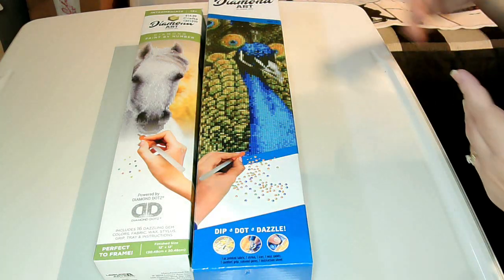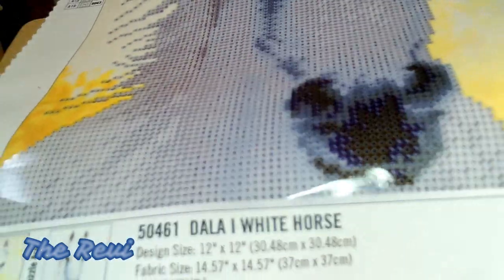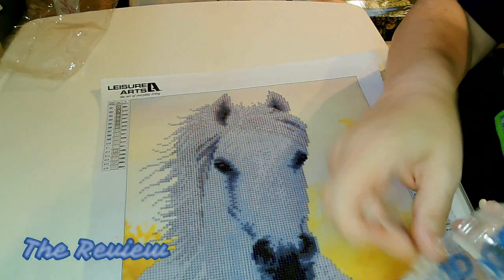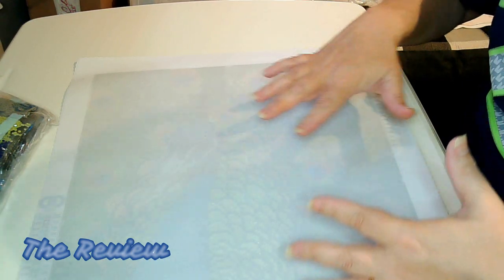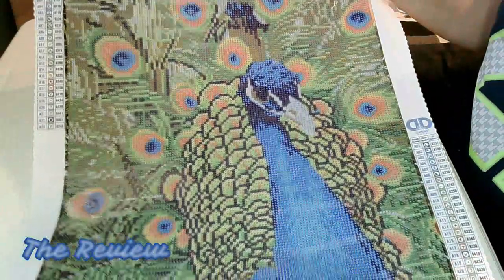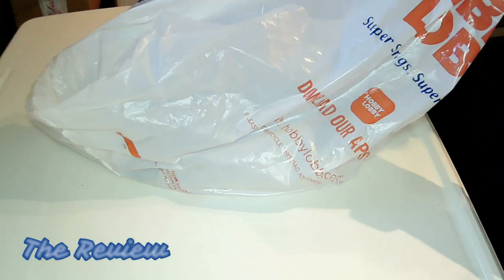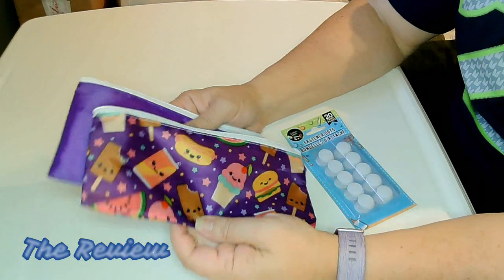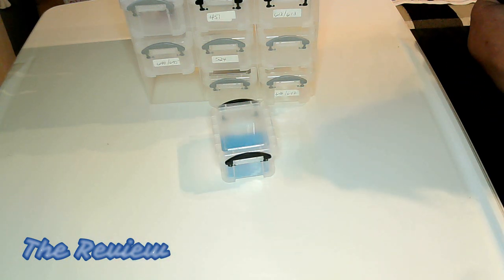Hobby Lobby Unboxing and The Winner for 50 Subs.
My husband and I went to North Dakota for a few days.  On our trip we stopped at Hobby Lobby where I found Diamond Dots are sales as well as Washi Tape and a few other items.  We also stopped at the Dollar Tree and Harbor Freight were I also picked up a few new items to add to my ever growing stash.

$14.00 each.  Buy 3 or more and shipping is free.